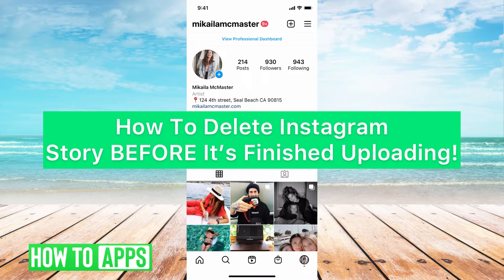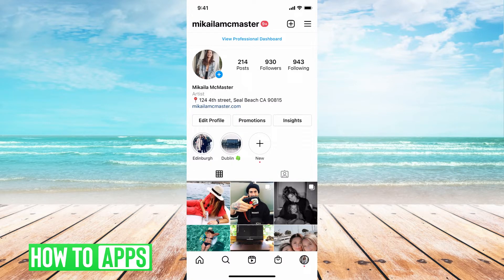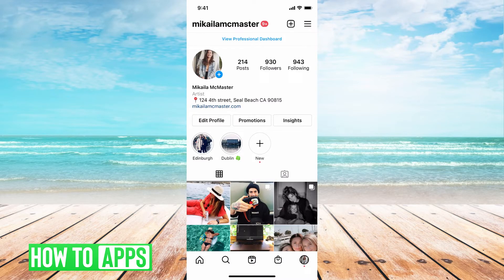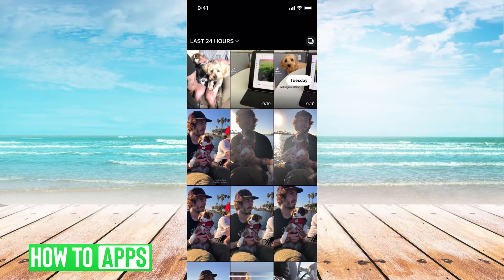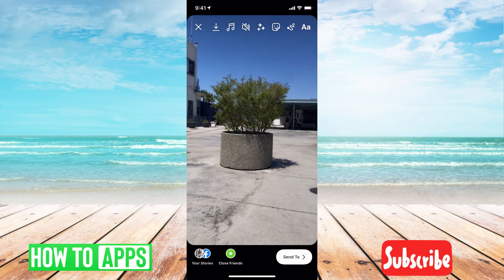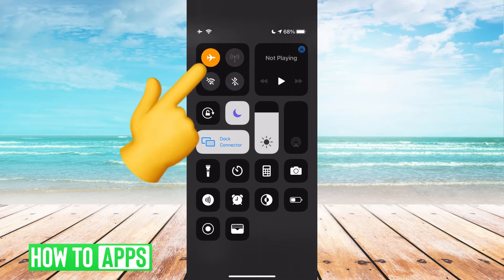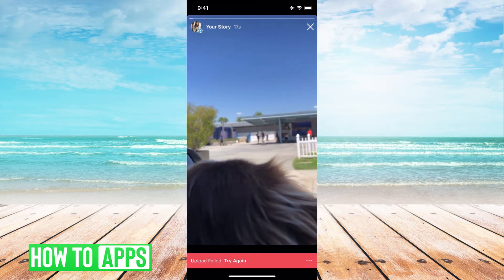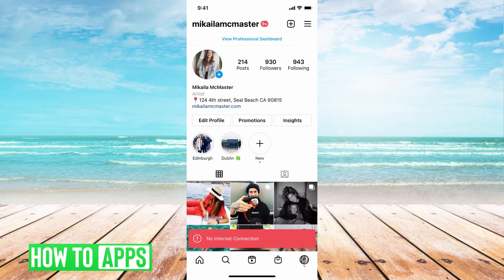How To Delete Instagram Story (Before It Finishes Uploading)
Let's delete any of your Instagram stories that failed to upload or before they upload.

Instagram will upload and share your Instagram story after you hit done. However, it takes a few seconds. If you want to delete it before it finishes uploading I walk you through steps to cancel and remove your story before anyone sees it. This same process works if your Instagram story failed to upload if your internet connection was bad or something. This process works the same for iPhone and Android in 2021.